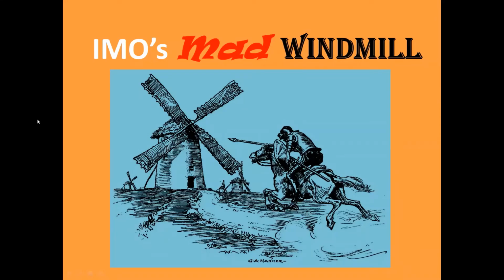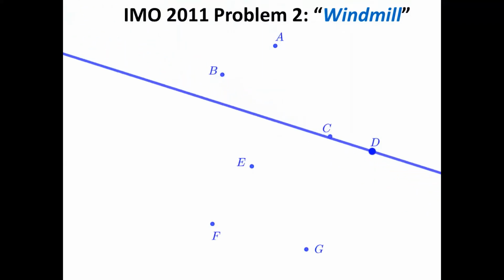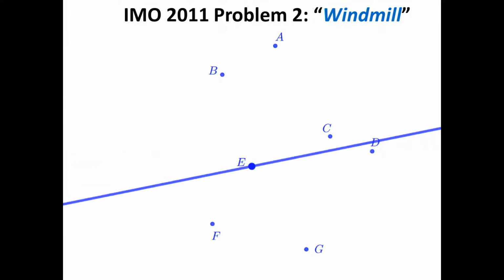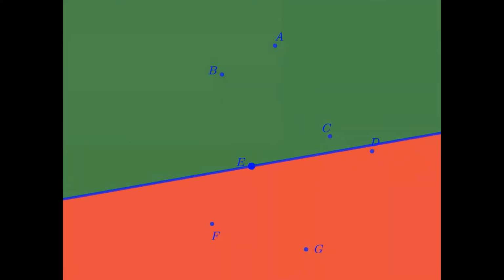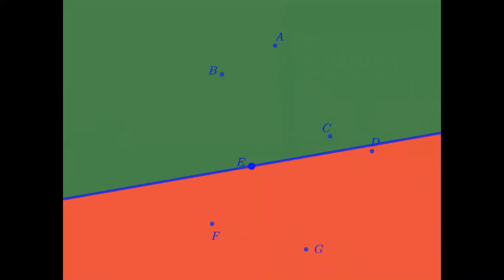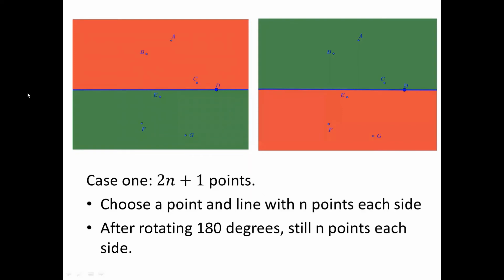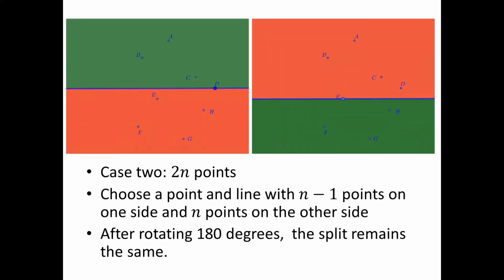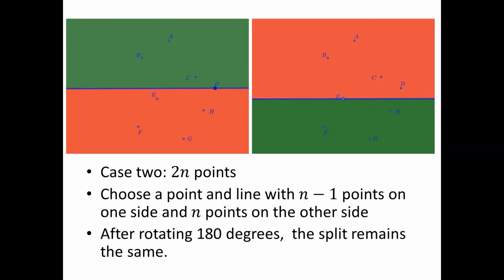IMO's "mad" Windmill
This video discusses the second problem (The windmill process) of 2011 International Mathematical Olympiad (IMO). The solution of the problem is so easy to understand but finding the solution is deceptively difficult.